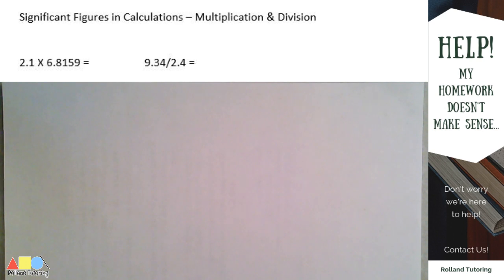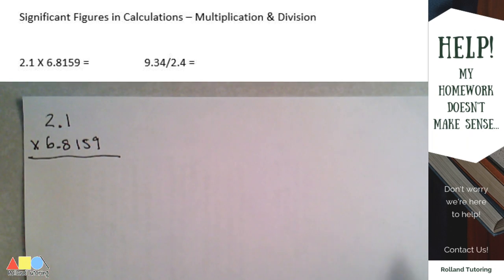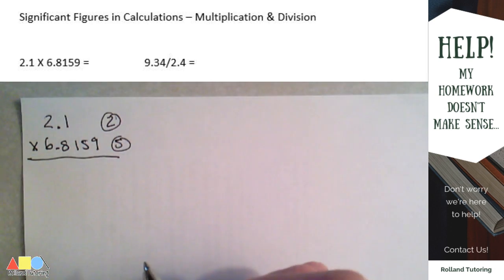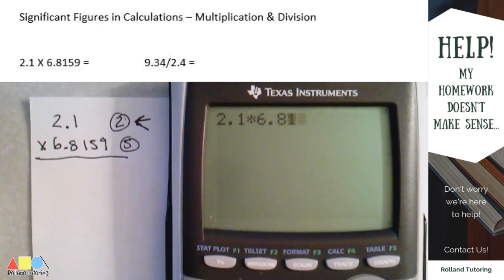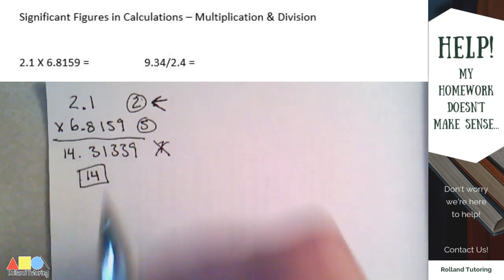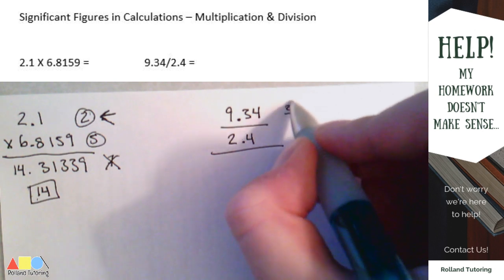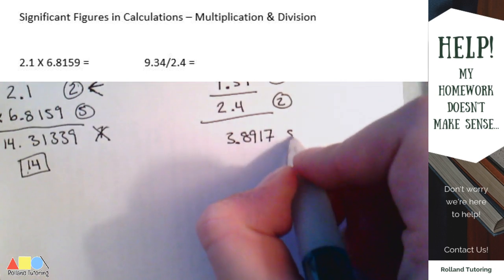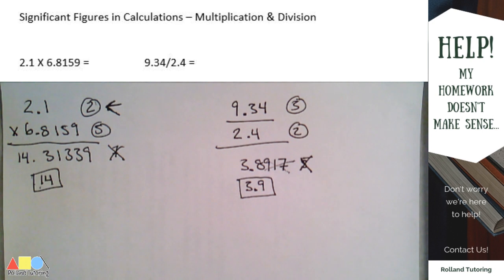Significant Figures -Multiplication Division & Scientific Notation Sig Figs